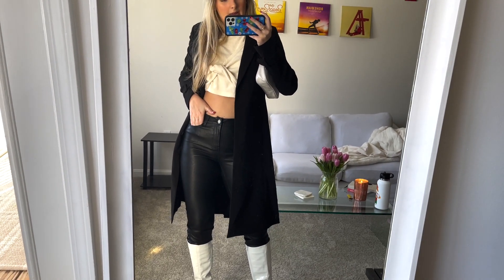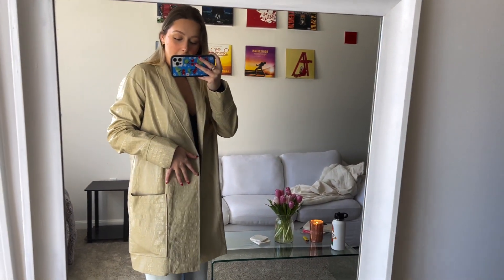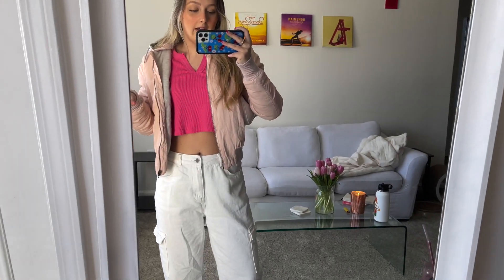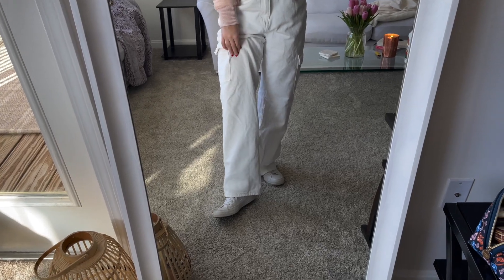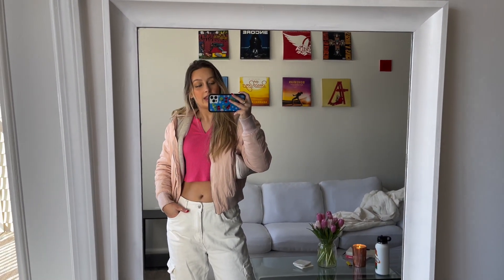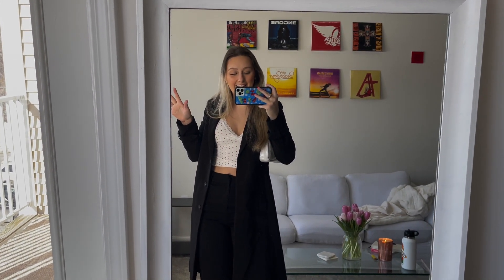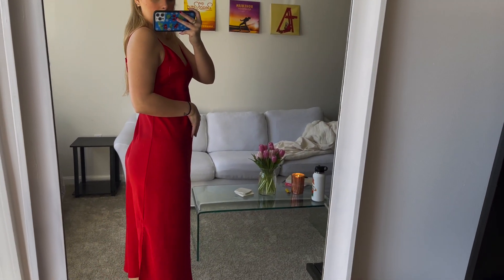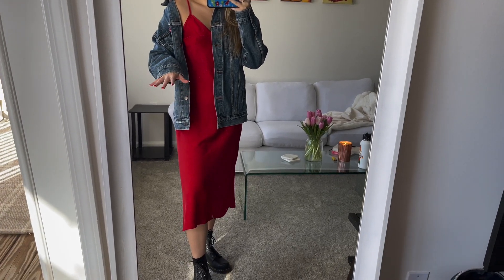Valentine's Day LookBook ft. REVOLVE, Princess Polly & more!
xx Camryn